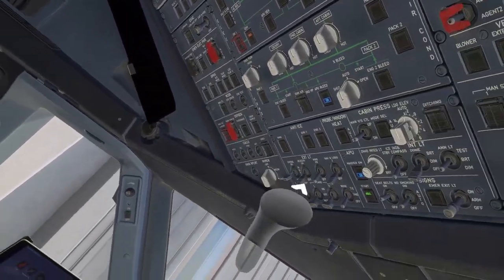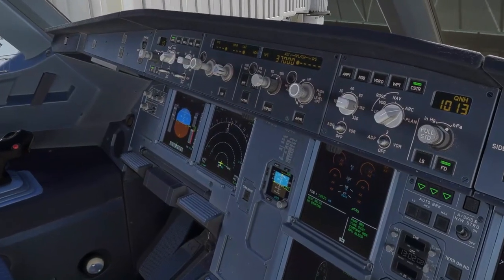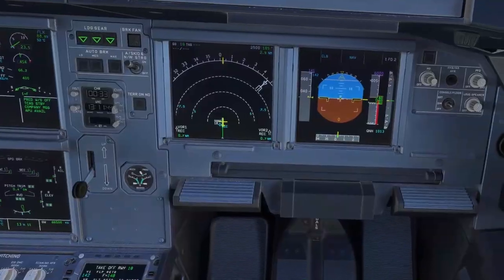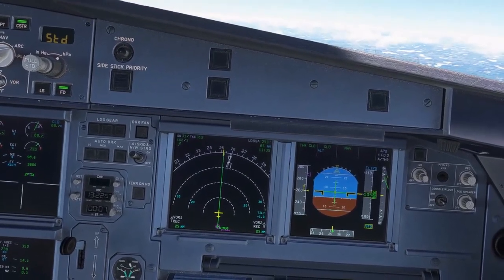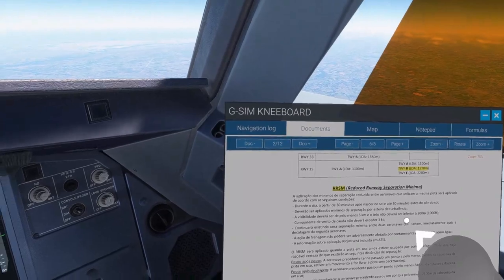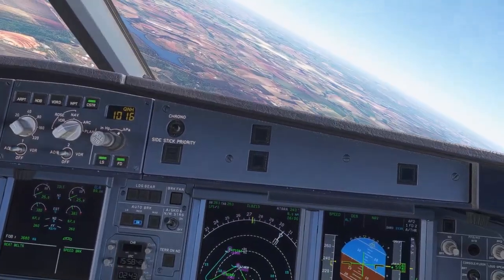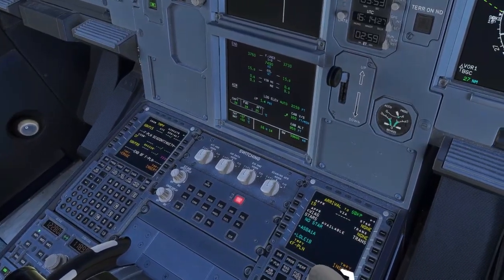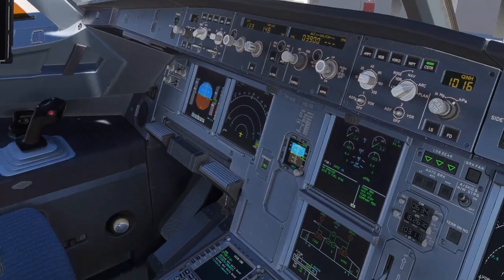【MSFS】Departure / ILS RAW Data / Go Around / Visual Landing / SBRF SBKP - Type Rating training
【MSFS】

Microsoft Windows 10 Professional
Desktop i5-13600k
SSD 256 GB / SSD 1TB

Camera Movement using VR Headset Quest 3 and a DIY HeadTracker + OpenTrack (free)

Pilot2ATC for ATC
VoiceAttack for voice commands and checklists

P3D V5 hf2 Addons and settings:
FSLABS Airbus A320F
PMDG - NGXu 738
Aerosoft A32F
Carenado - C208 / PA31
ORBX Global
Swift VATSIM client
ActiveSky weather
FSEconomy
ProATC/X
FS2Crew
AI Traffic - Custom built with FLAi models and AIG flight plans

X-Plane12 Addons and Settings

Tollis A320neo and  A321
Pilot2ATC
3jFPS plugin
OpenXR Toolkit